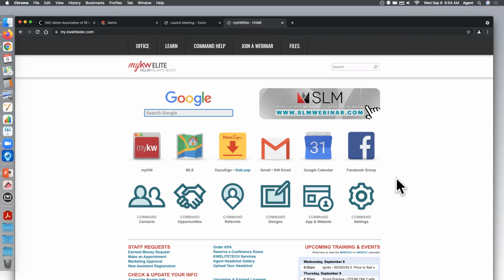Comparative Market Analysis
Pricing you listings